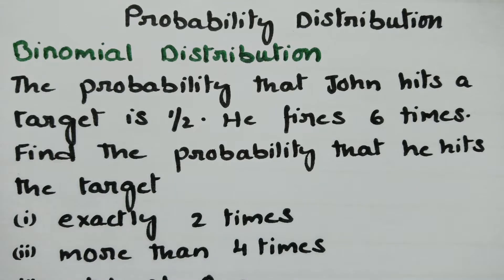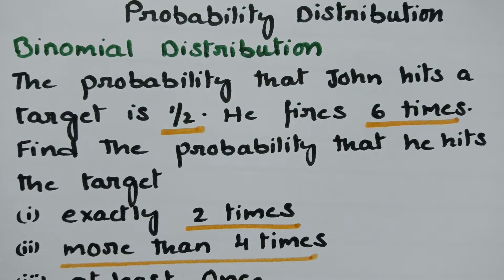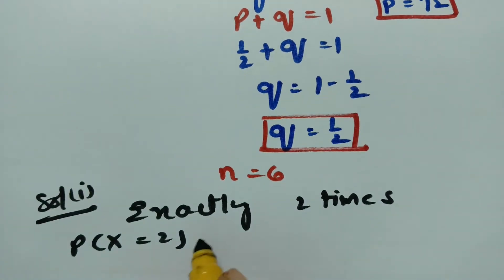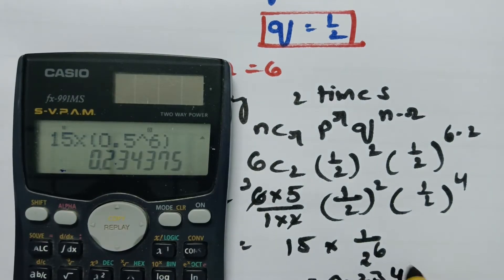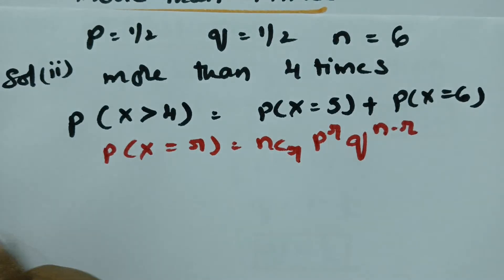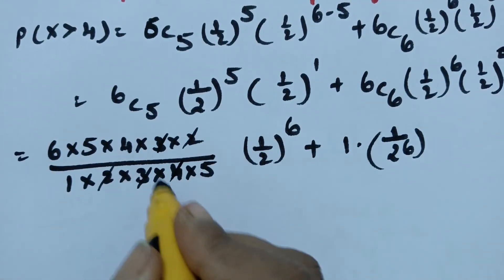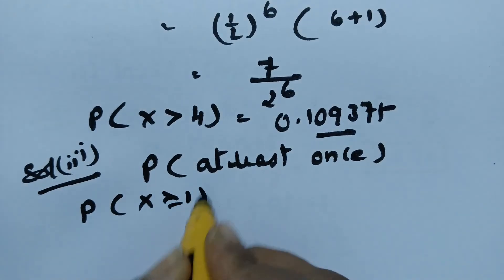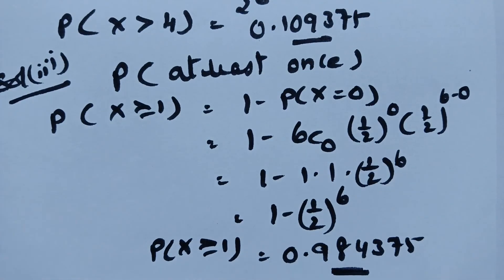Binomial Distribution -Problem -Probability distribution